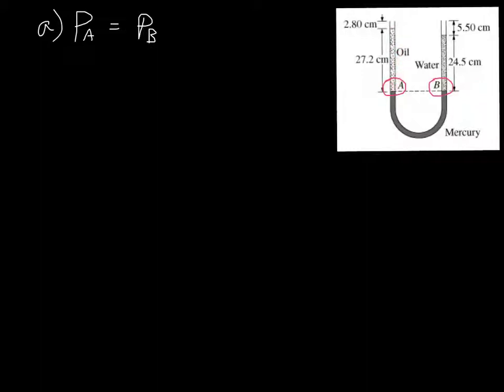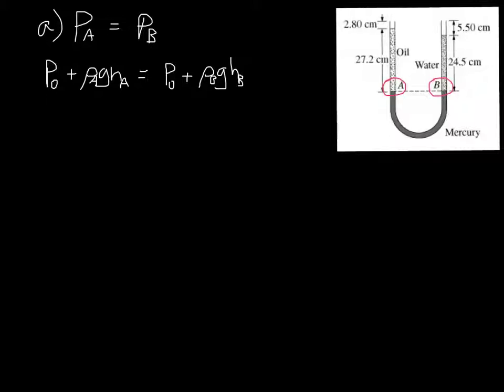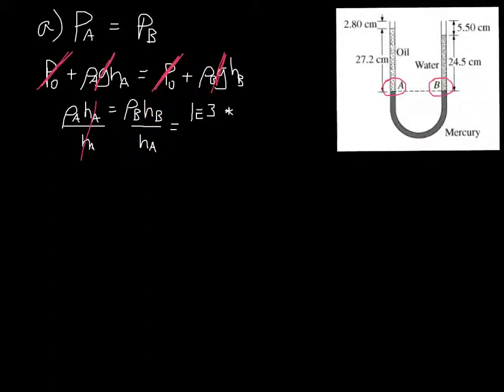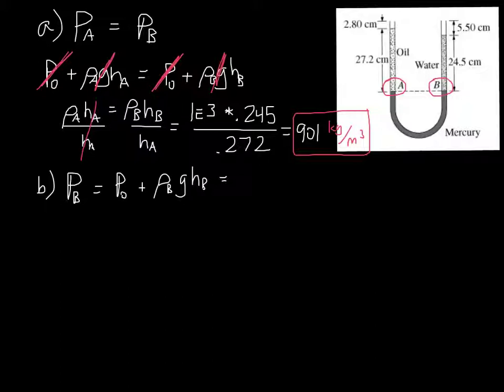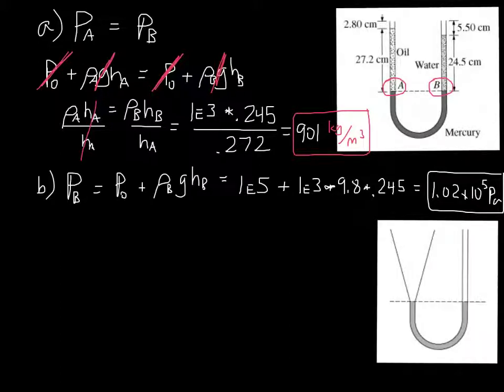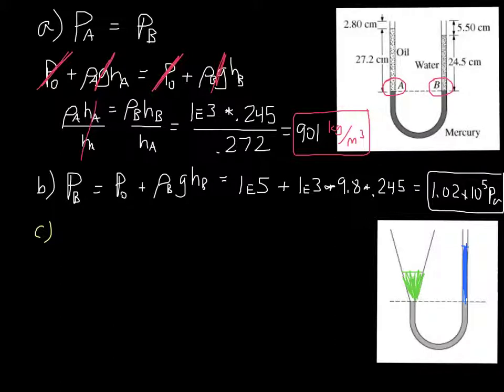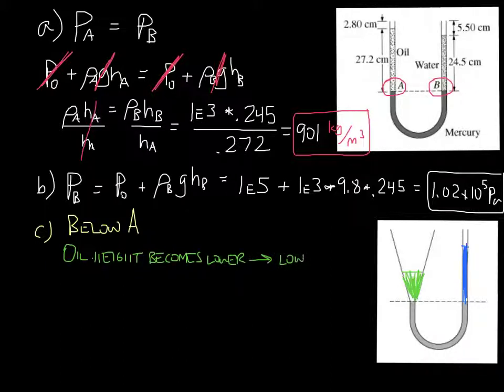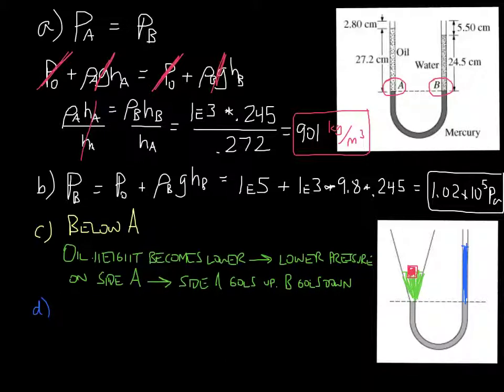AP Physics - Example 12-10